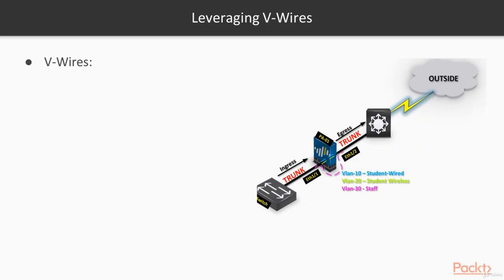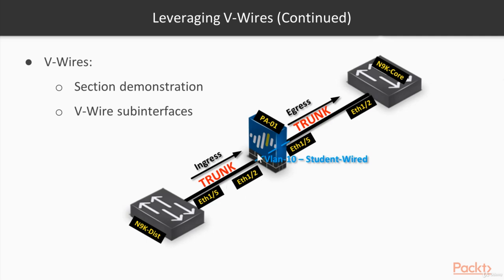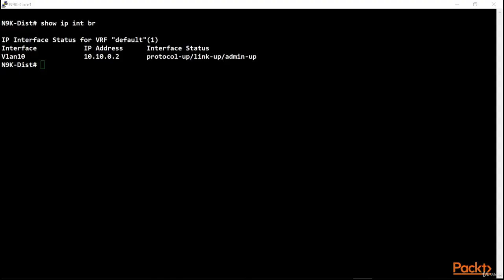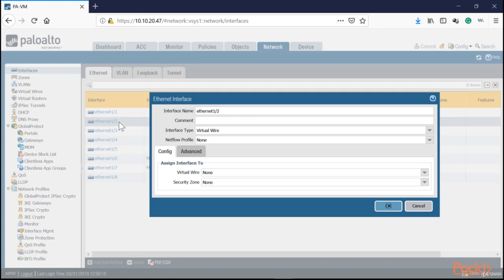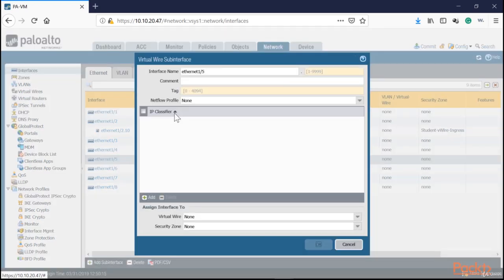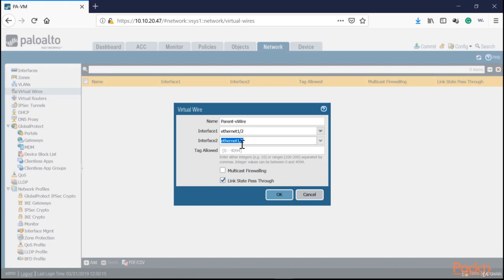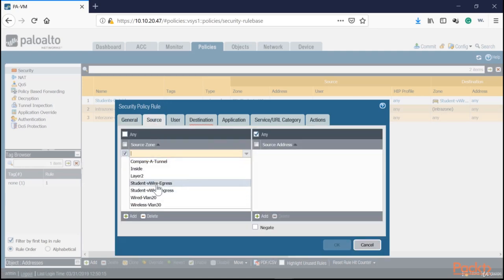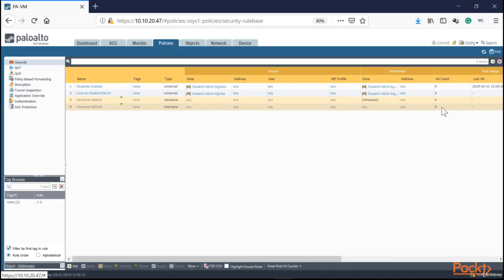PaloAlto firewall Network Security - 14 V Wires